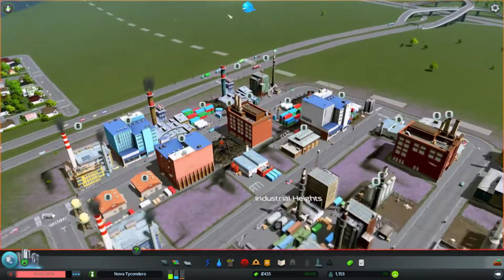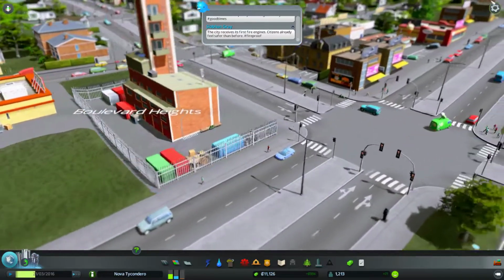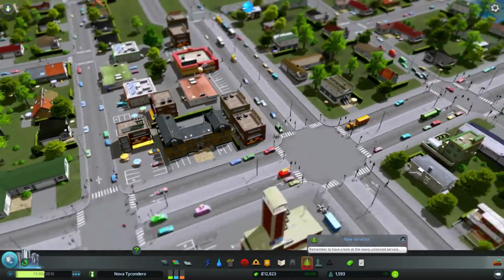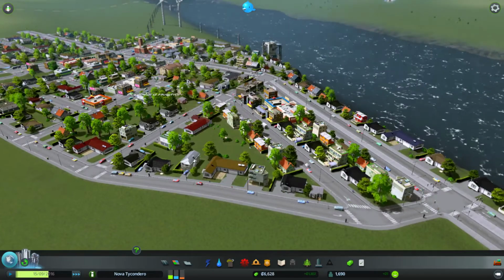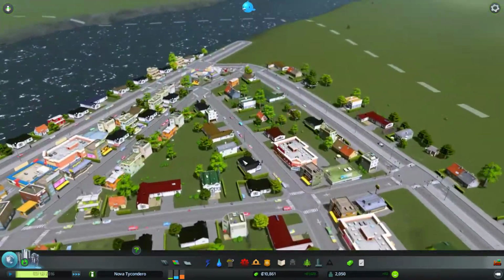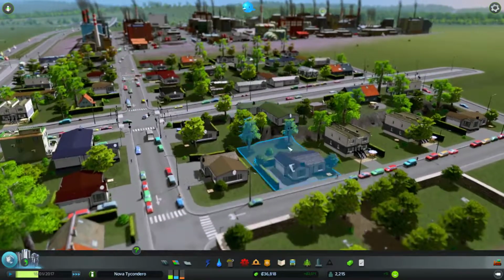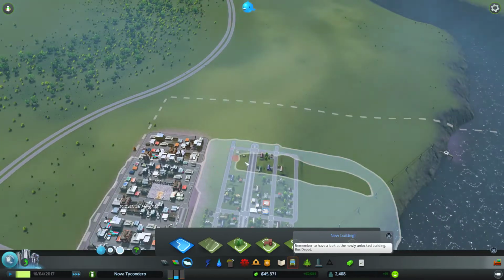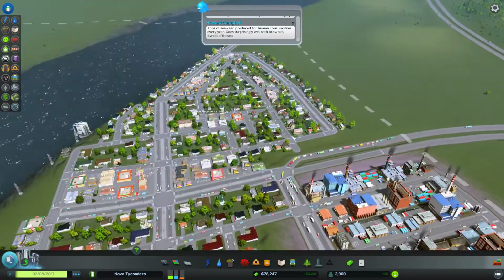Let's Play Cities: Skylines Euro Style Part 2